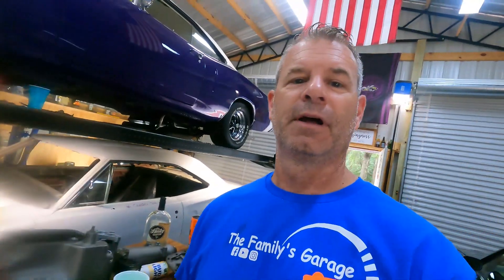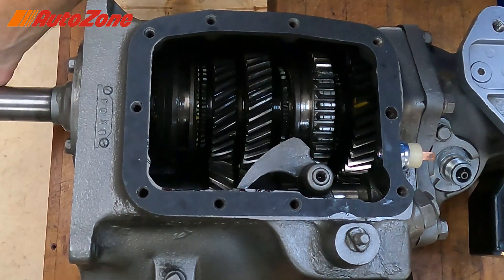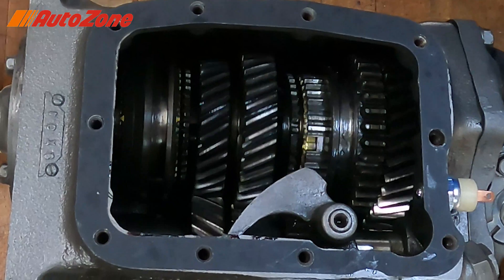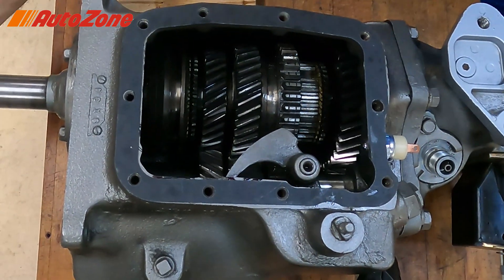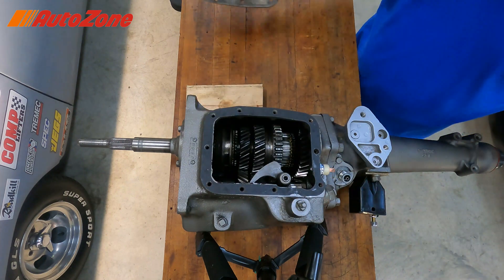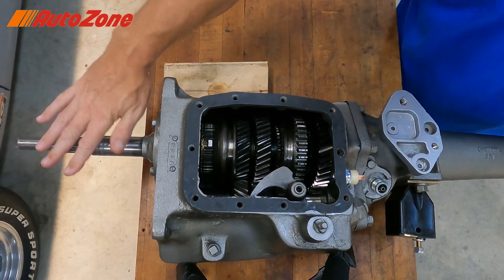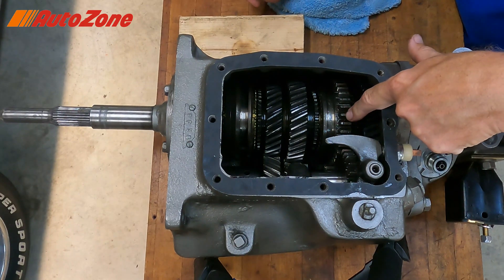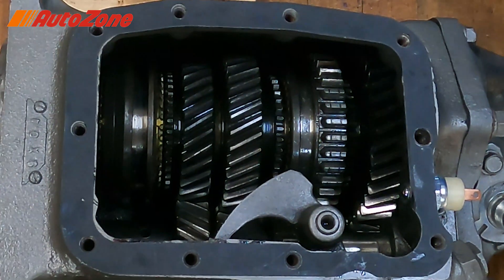How a 4 speed transmission works. What's going on in there? Mopar A-833 heavy duty 4 speed breakdown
This week we take you inside the common 4 speed transmission. They all work similar, this one just happens to be a Mopar A833 heavy duty 4 speed out of a 1970 Dodge Super Bee. Any questions or input just ask below!